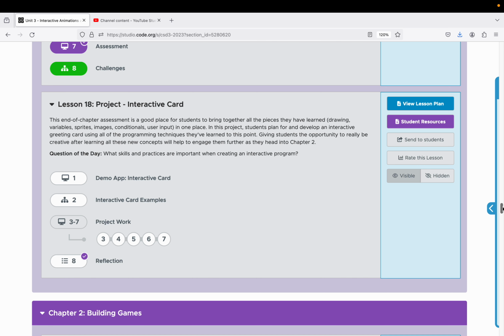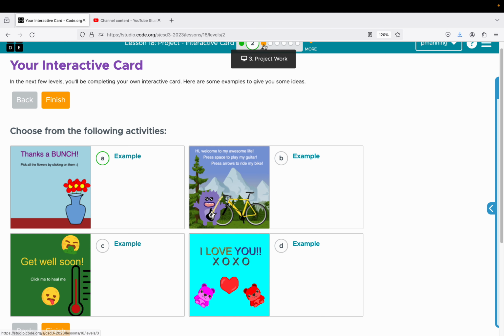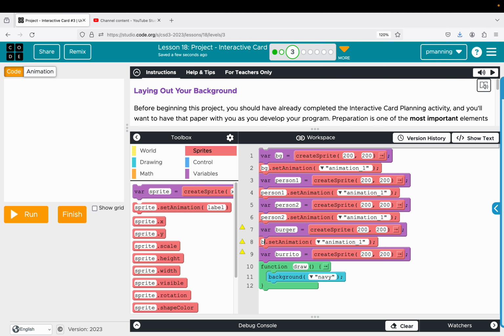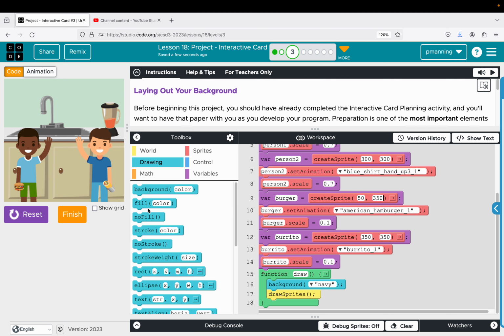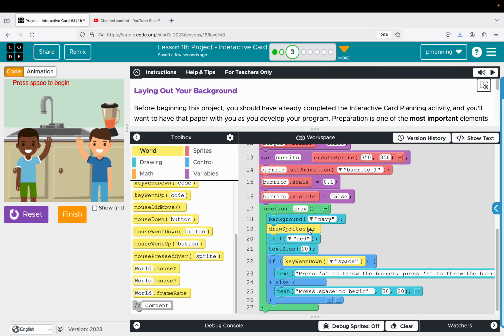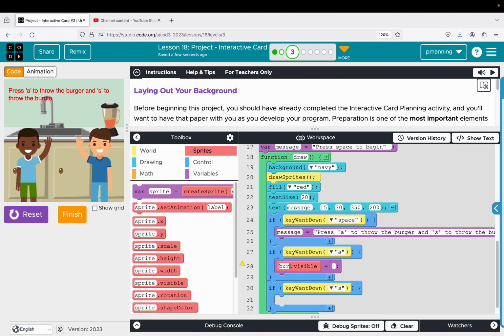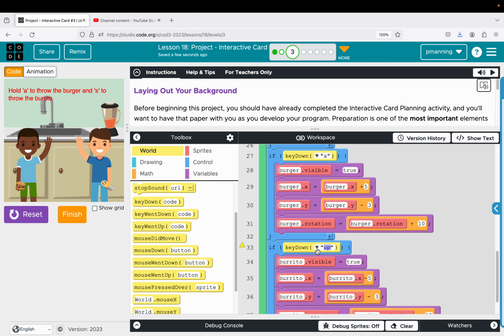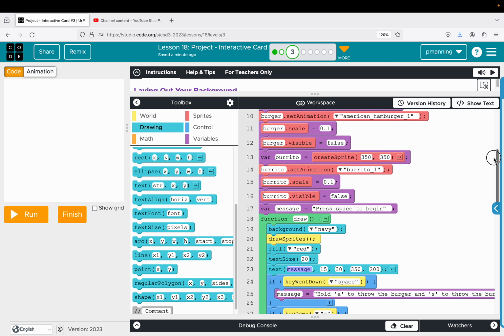Code.org CSD U3L18 | Interactive Card Project | Tutorial & Example Project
Not my most efficient video, but the end result does show a project that would meet all guidelines. You need 3 sprites, 3 different types of movement/animation (left to right, right to left, up to down, down to up, clockwise rotation, counterclockwise rotation, visible/invisible, etc) and 3 different conditionals, with one user input that makes a sprite animate.